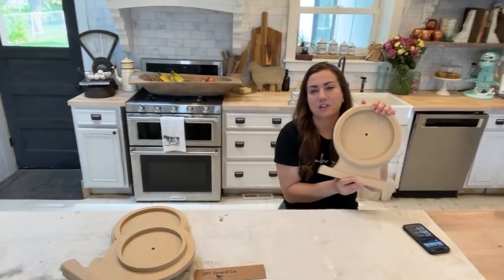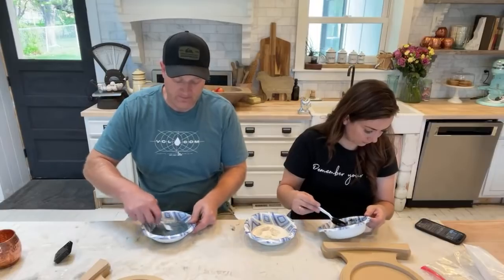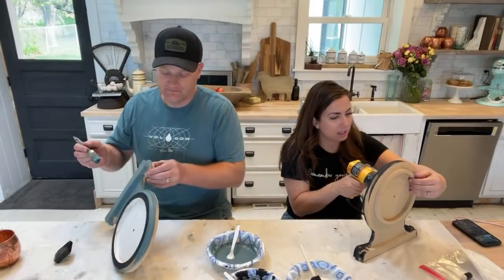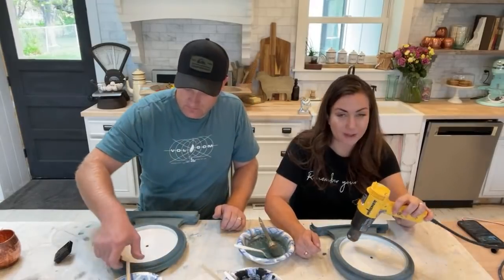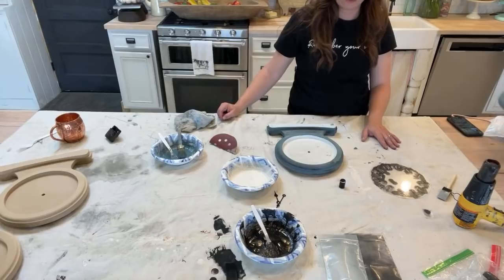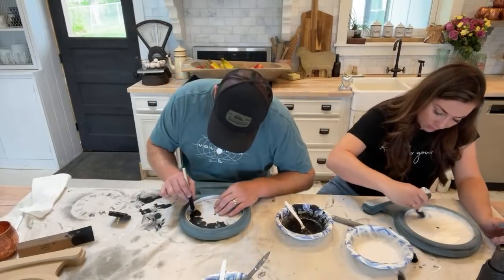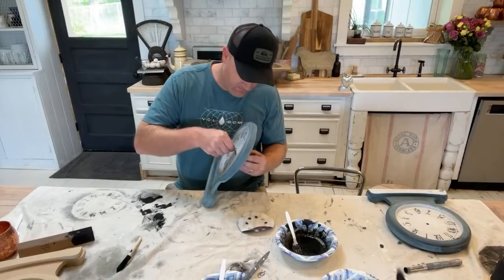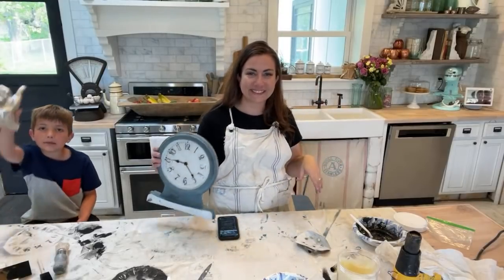Custom Clock Craft Kit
Second Quarter JRV Craft Kit 2021 is here!

220 grit Sanding Disks 100 pack
Wooster Foam King Brush